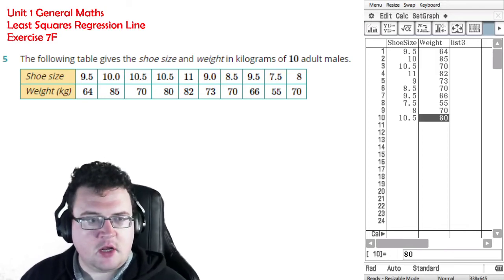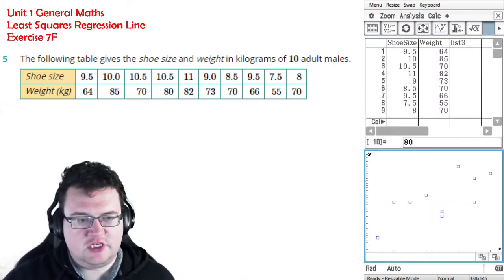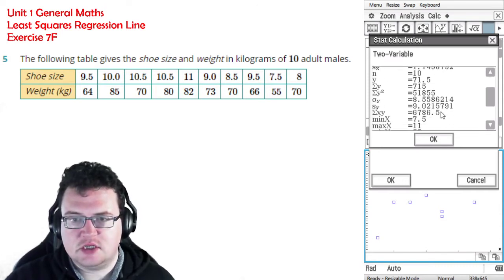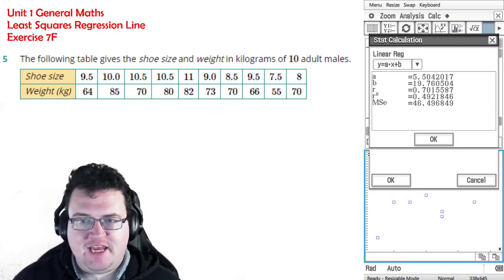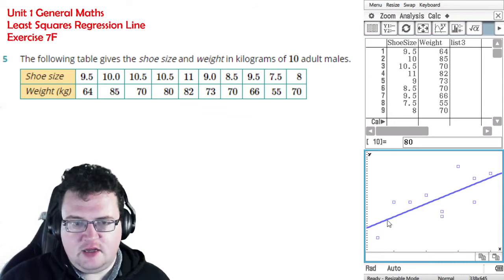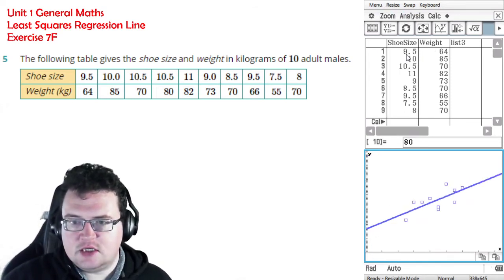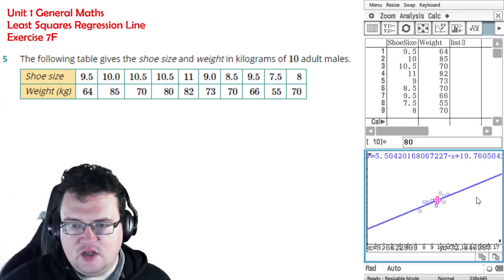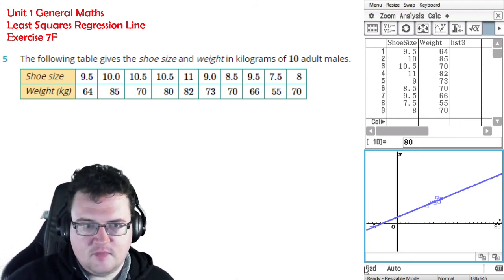Unit 1 General Maths - Exercise 7F Question 5